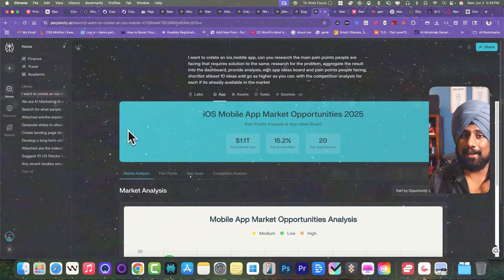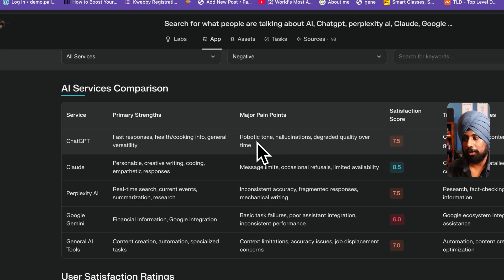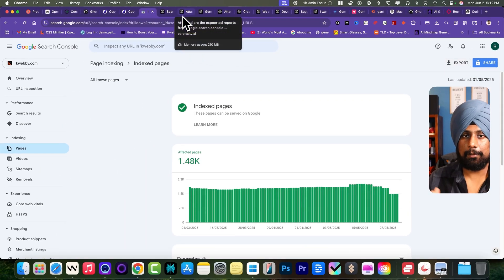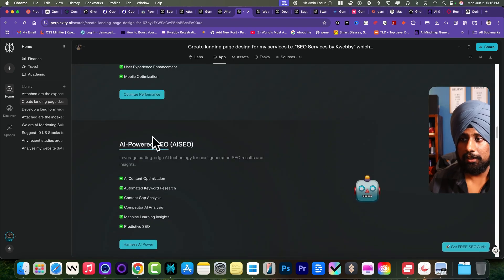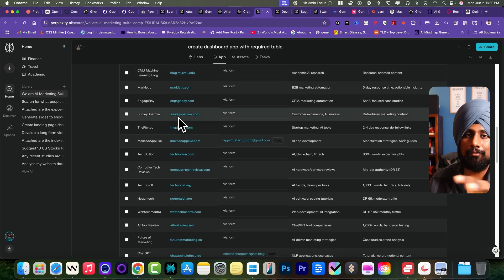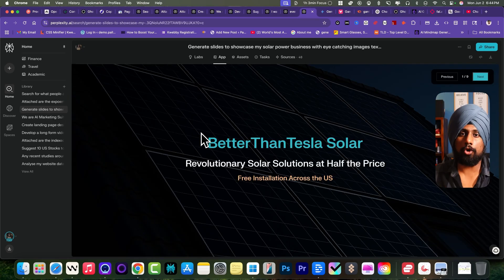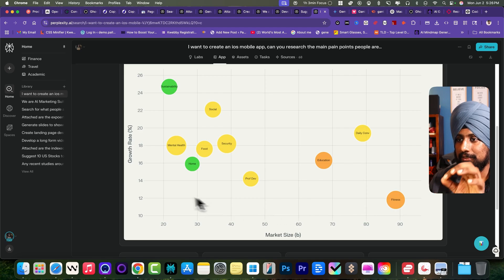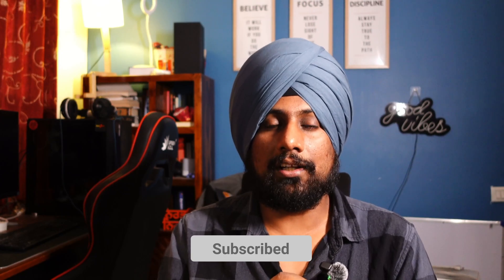Perplexity Labs IS INSANE - 8 POWERFUL Use Cases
In this video, we explore the incredible potential of Perplexity Labs for various applications such as generating startup ideas, analyzing social media content, lead generation, SEO, financial dashboards, and much more.

Here are projects created;

We delve into detailed use cases including social media analysis, creating engaging content, building dashboards for SEO analysis, generating backlinks, long-form video creation, financial portfolio management, developing pitch decks, and finding unique startup ideas. We also discuss the strengths and limitations of Perplexity Labs and provide tips for optimizing its use to create meaningful insights and tools for your business.

00:00 Introduction
00:42 Social Media Marketing Insights
01:18 Creating Dashboards and Analyzing Data
05:15 Building an Effective Landing Page
06:29 Generating Backlinks for SEO
08:23 Video Creation and Storyboarding
09:26 Financial Analysis and Stock Recommendations
10:09 Creating Engaging Presentation Slides
11:32 Innovative Startup Ideas and Market Analysis
14:05 Conclusion and Final Thoughts